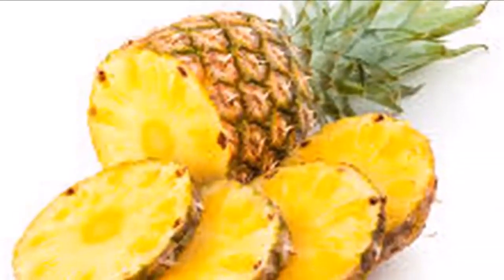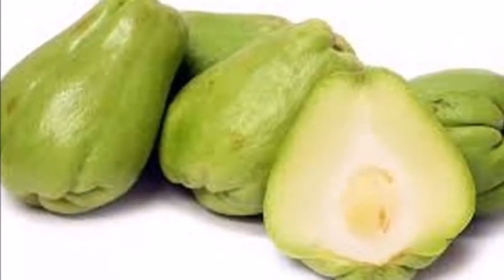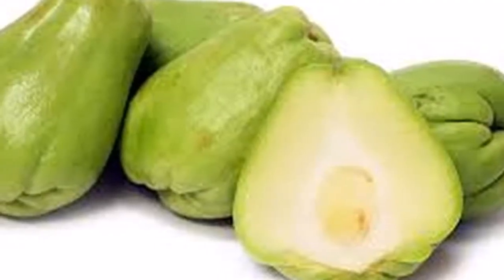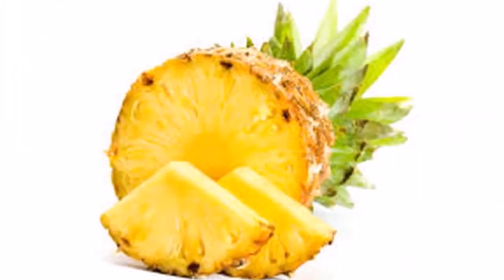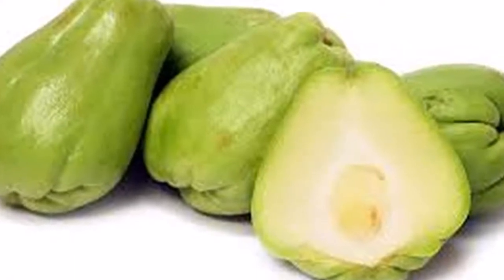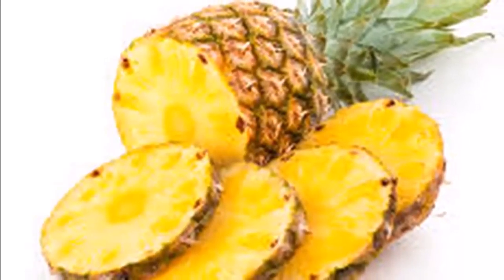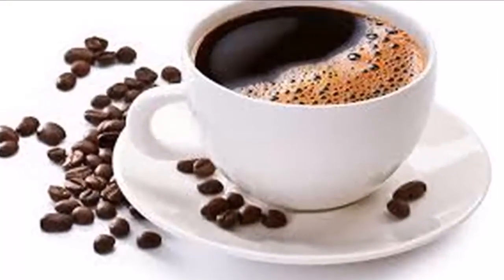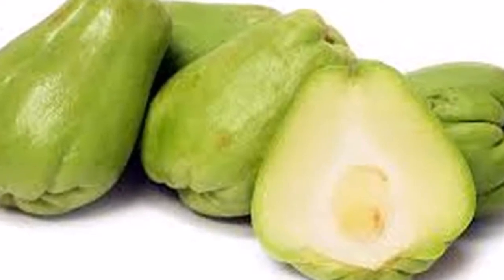Incredible but never thought this could do this with diabetes, kidneys and face